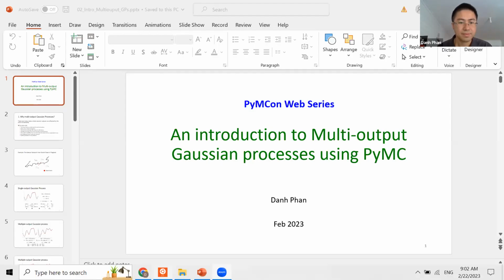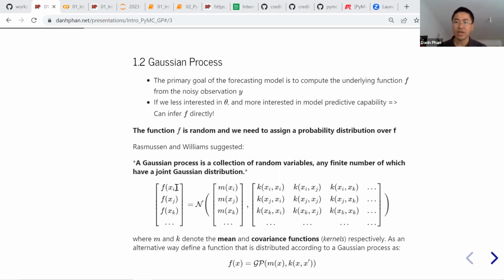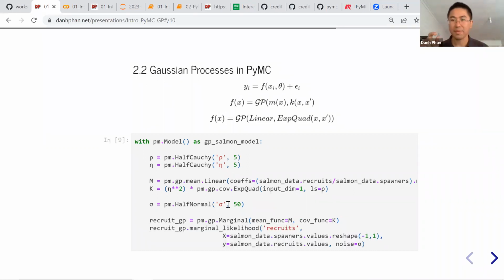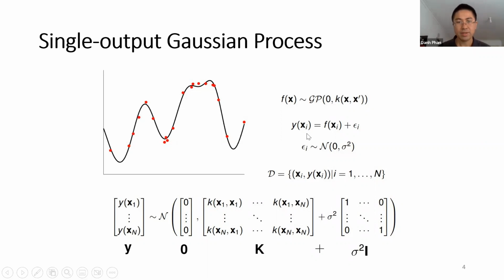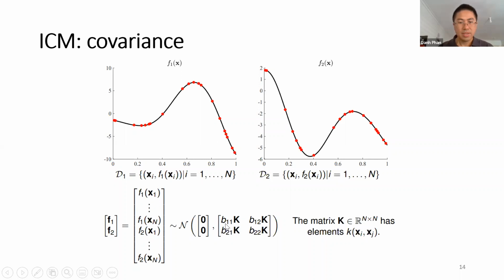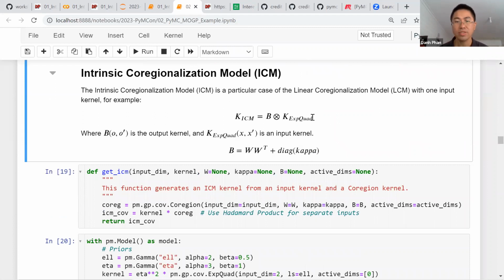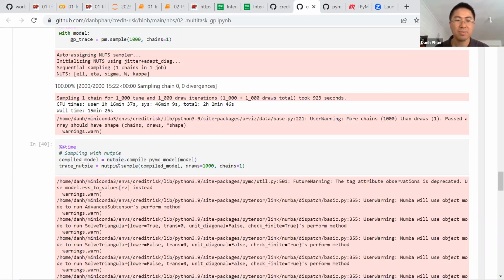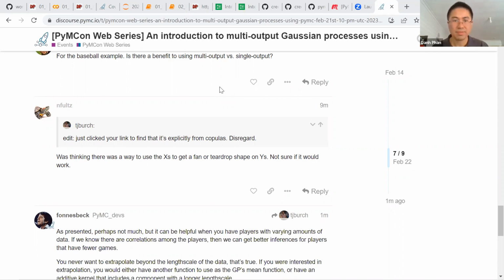PyMCon Web Series - Multi Output Gaussian Processes - Danh Phan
Welcome to to the second event from the PyMCon Web Series.

Multi-output Gaussian processes have recently gained strong attention from researchers and have become an active research topic in machine learning’s multi-task learning. The advantage of multi-output Gaussian processes is their capacity to simultaneously learn and infer many outputs which have a similar source of uncertainty from inputs.

For the full details see the PyMC Discourse.

## Timestamps
00:00 Ravin Kumar does introduction and background
02:18 Danh Phan instructions on using the workshop's repo
05:47 Part 1: Introduction to Gaussian processes (GPs) with PyMC
05:48 1.0 Intro
06:54 1.1 Bayesian Linear Regression
11:43 1.2 Gaussian Process
13:20 1.3 GP Mean and Covariance Functions
16:24 1.3 examples
15:56 2.0 Model implementation in PyMC
16:57 2.1 Bayesian Linear Regression
19:52 2.2 Gaussian Processes in PyMC
24:27 3.0 References
25:12 Q&A for Part 1
28:03 Part 2: Introduction to Multi-output Gaussian processes (MoGPs) with PyMC
28:18 1.0 Why MoGPs
31:08 1.1 Single-output Gaussian Process
32:31 1.2 Multiple-output Gaussian Process
34:53 2.0 Intrinsic Coregionalization Model (ICM)
36:00 2.1 ICM: one latent samples & covariance
39:21 2.2 ICM: two outputs, two laten samples & covariance
42:25 2.3 Kronecker product between matrices
43:58 2.4 ICM: covariances as Kronecker product
44:37 3.0 Linear Coregionalization Model (LCM)
45:11 3.1 LCM: covariance
45:41 4.0 PyMC Coregion kernel
46:18 5.0 Hadamard product between matrices
47:07 5.1 Kronecker to Hadamard product
49:52 Part 2 example: Intro
50:07 Part 2 example: Data prep & EDA
51:40 Part 2 example: ICM
56:39 Part 2 example: LCM
58:42 Author's example work
01:00:42 Sampling with nutpie
01:02:23 Q&A for part 2: How important the joint normality assumption (in enquirer's work)
01:04:47 Q&A for part 2: Business benefits of using MoGPs in the baseball example
01:11:07 Q&A for part 2: Validity of using MoGPs for sparse temporal data (crime)
01:13:43 Ravin Kumar closing